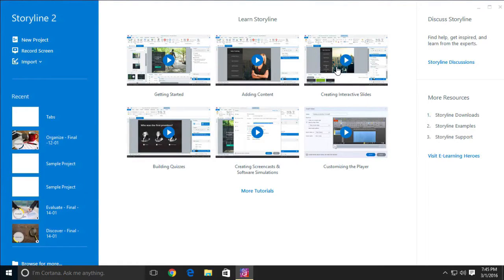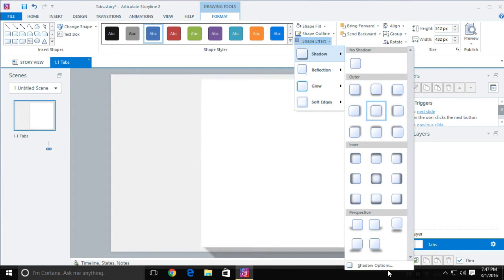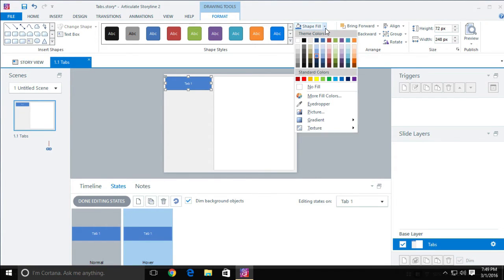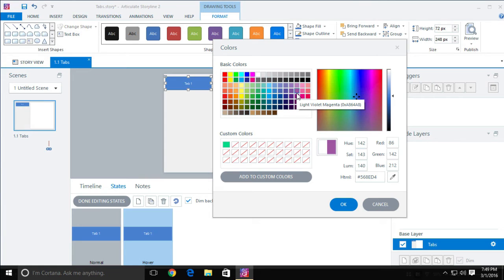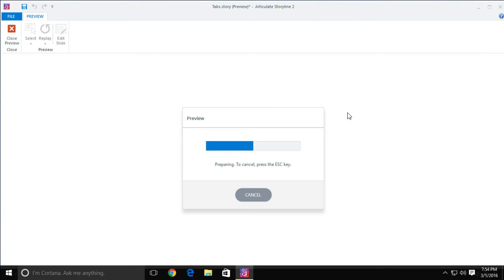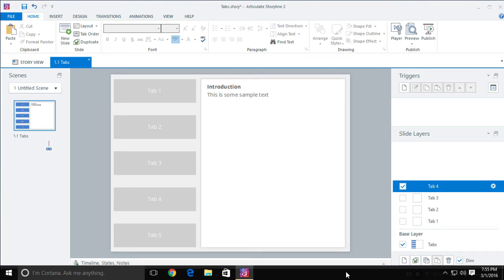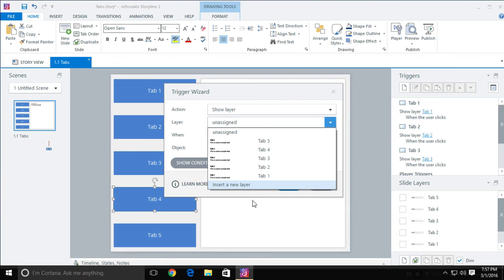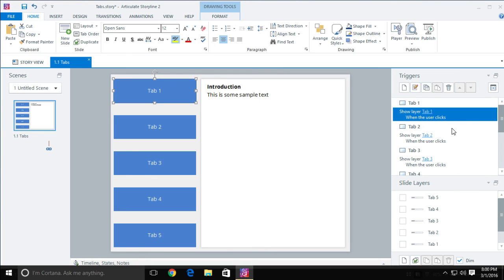Creating a Tab Interaction in Under 15 Min w/ Articulate Storyline 2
Create a simple tab interaction using Articulate Storyline 2 without any variables or unnecessary triggers. Watch as Jeff shows you how with simple learning interaction example.